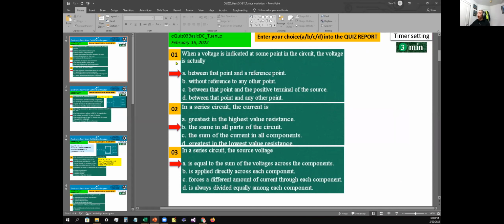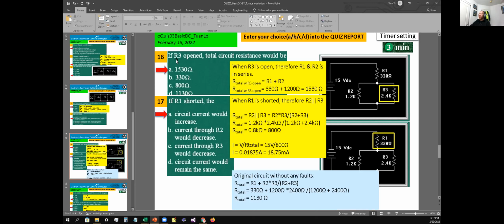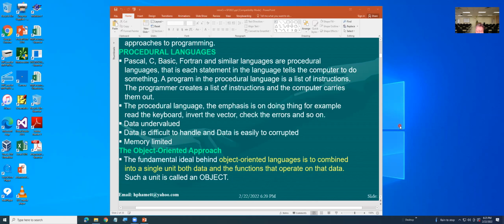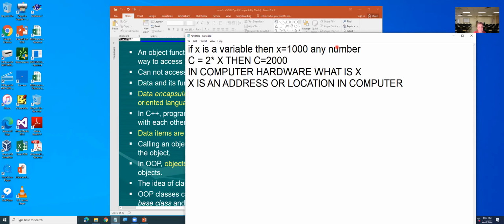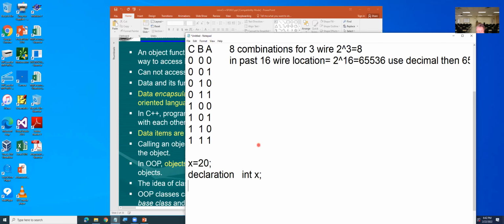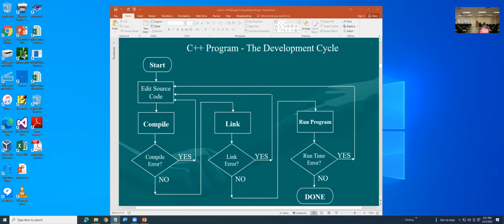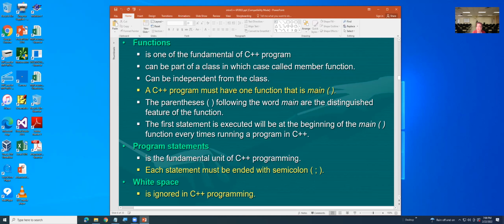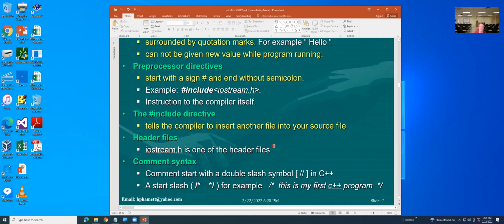Tech I Week05 Instro9ductionC++